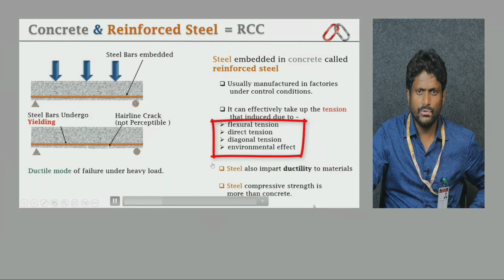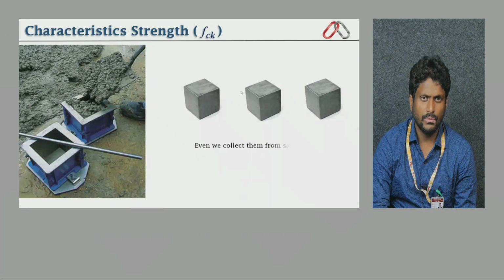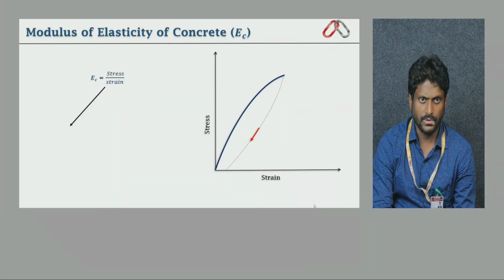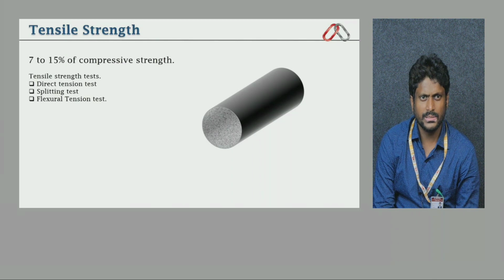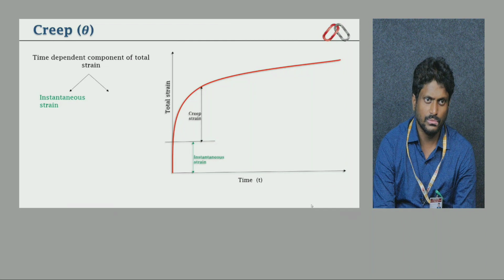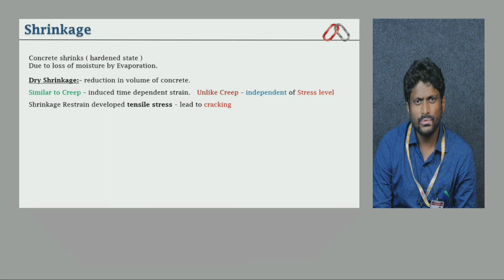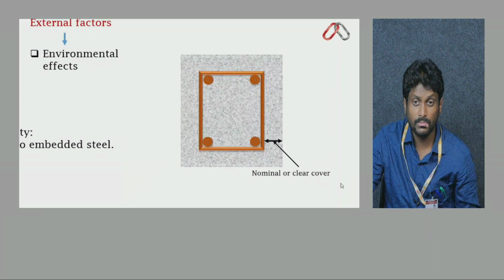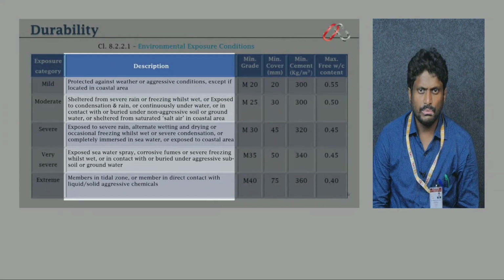DRCS_CO1_Video 2